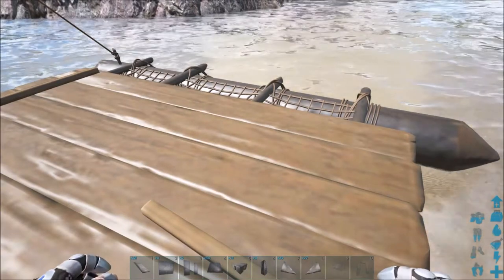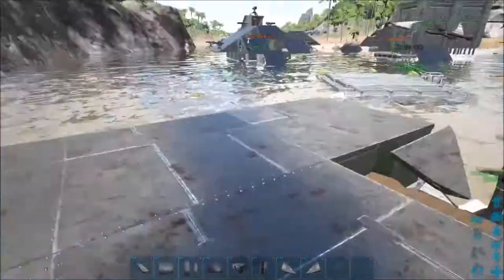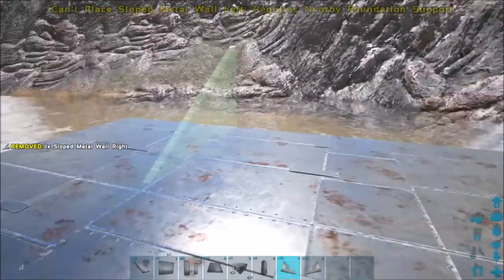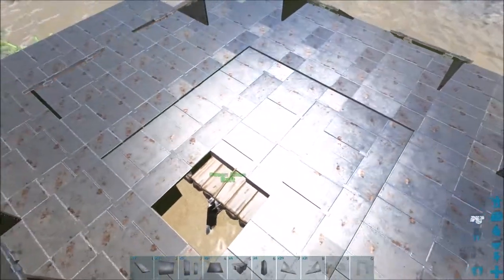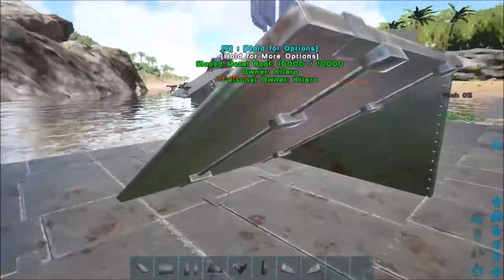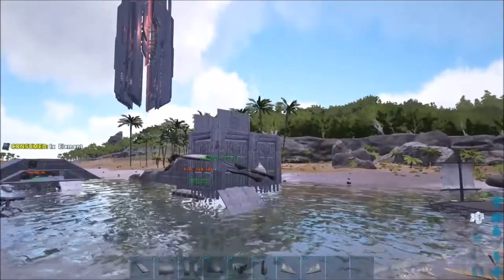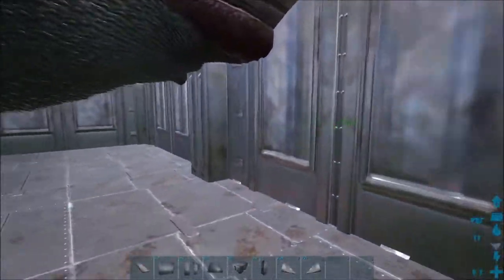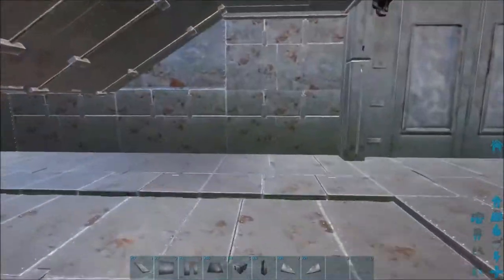[Fixed] ARK raft building, glitch technique for raft extension, + floating raft glitch.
These techniques are usable in the current official build.   These glitchy techniques allow you to extend your platform a great deal or create a floating platform.  Raft building guide